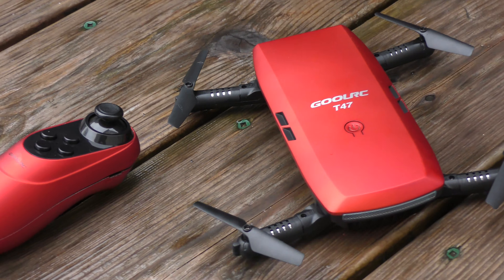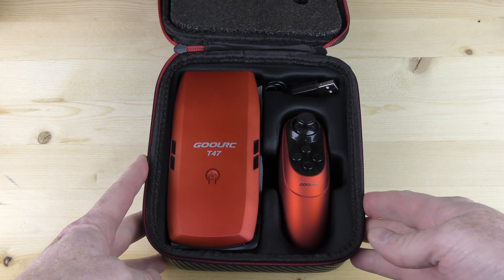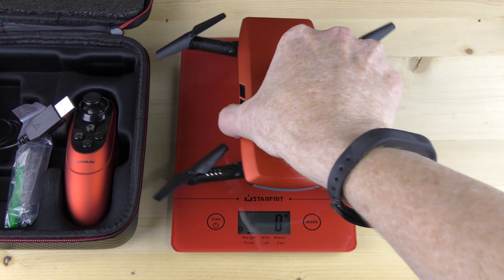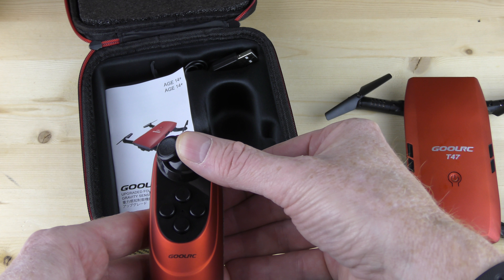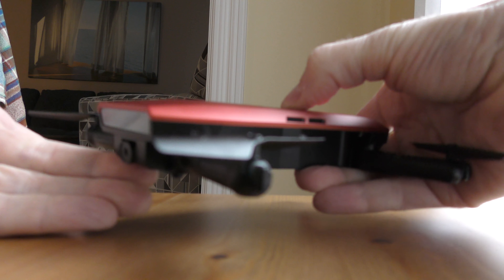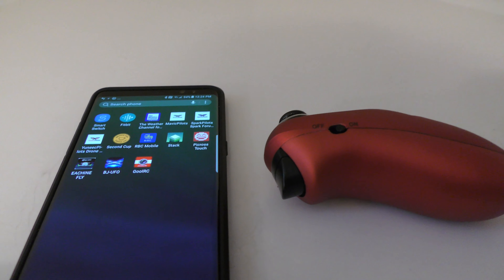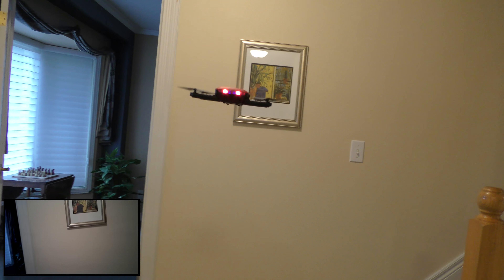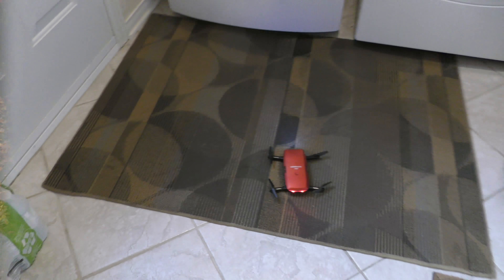Small Fun Drone! GoolRC T47 - 720p Camera - REALLY GOOD DRONE!